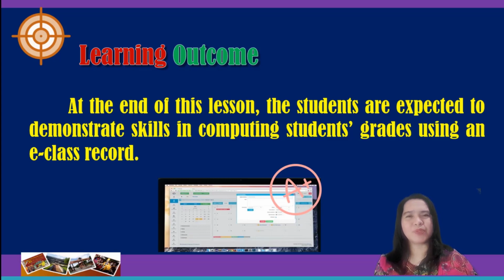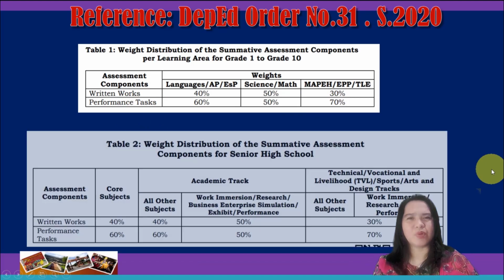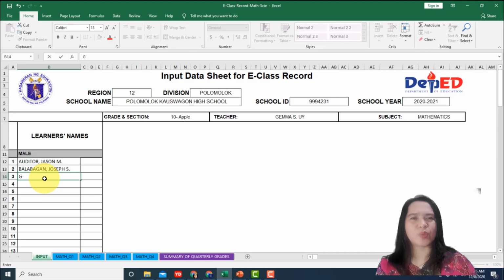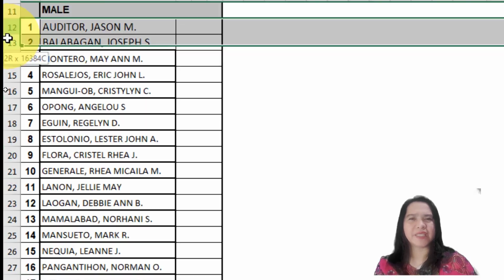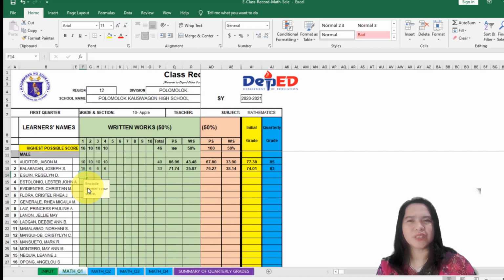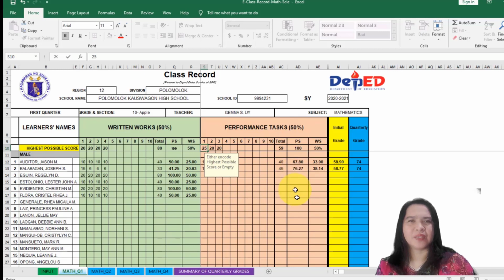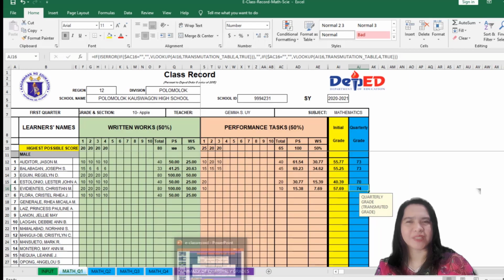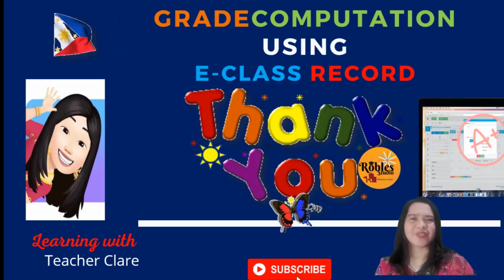Grade Computation using E-Class Record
This is a video lecture on Assessment in Learning subject for pre-service teachers. It explains how to compute students’ grades using the E-class Record, that is aligned with DepEd Order No.31 s.2020. If you are interested to download the E-class record, simply click the